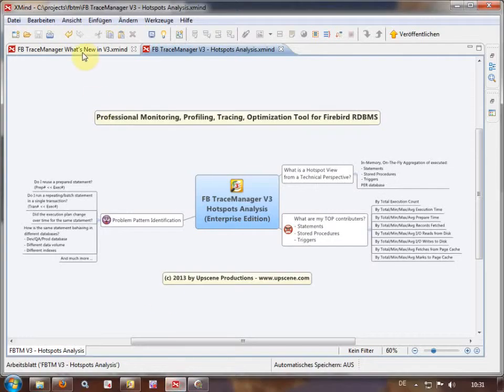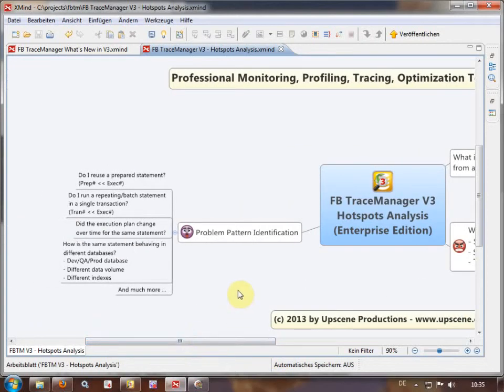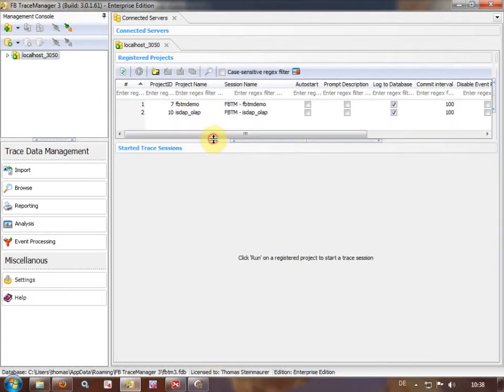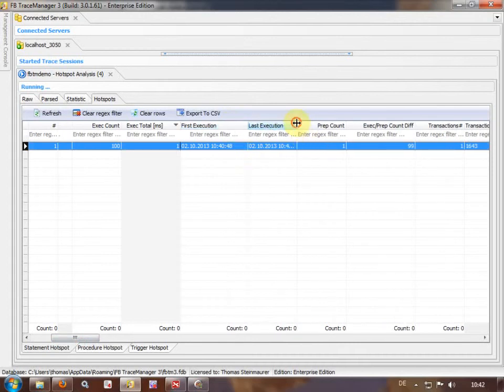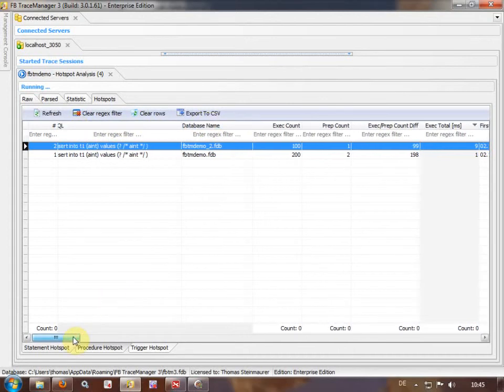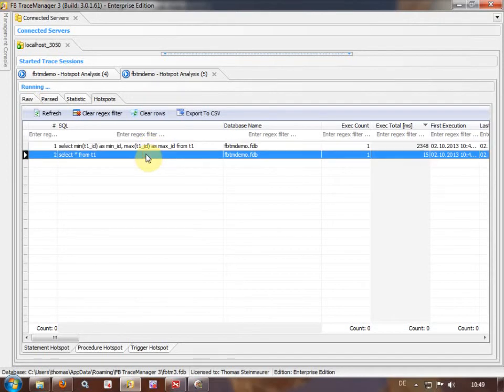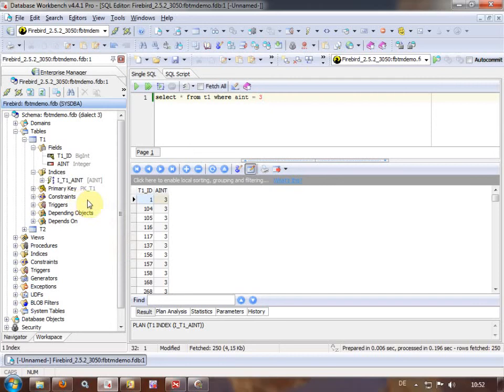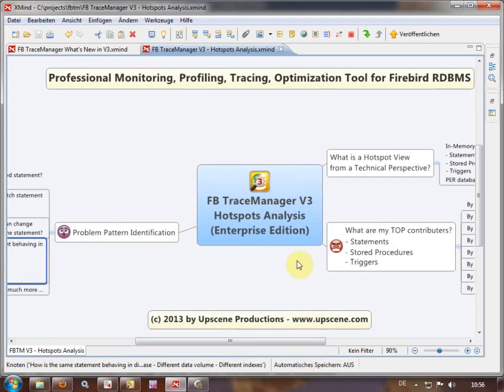FB TraceManager - Hotspots Analysis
FB TraceManager V3 - Monitoring, Profiling Firebird - Identify statement/procedure/trigger hotspots in Firebird.